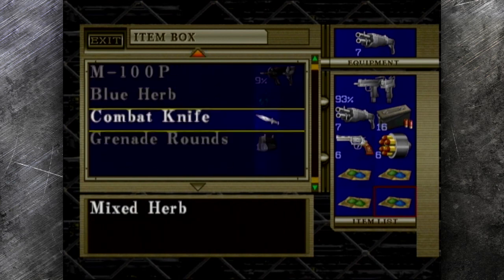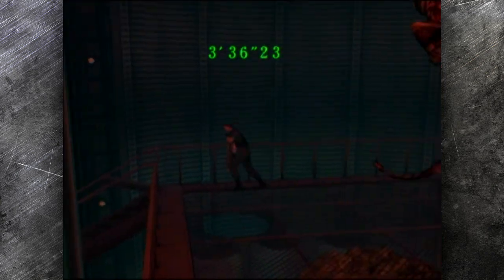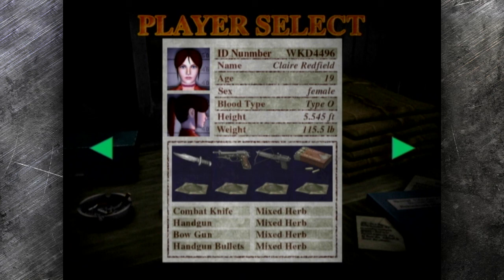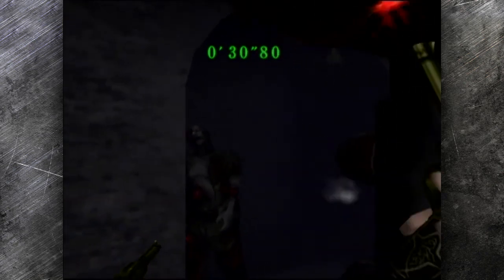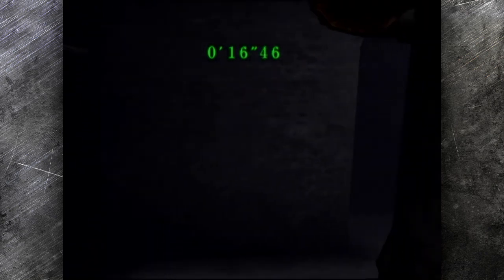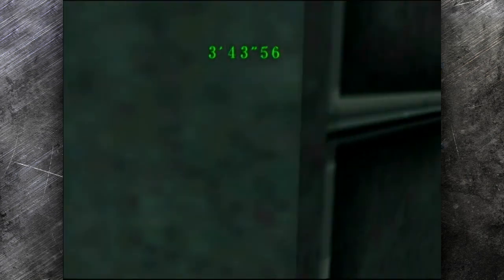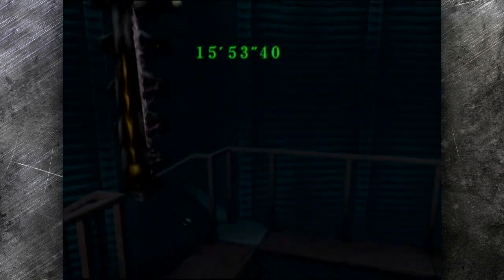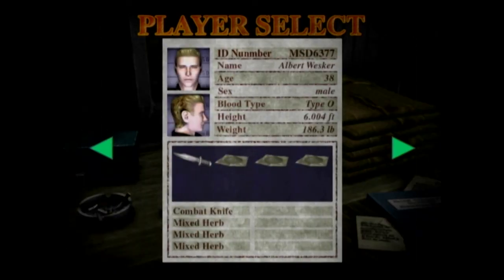Let's Play Resident Evil Code Veronica [Finale]: Bringing the Fight to Umbrella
Next up, Resident Evil: Shopping Gaiden

Hey, if I don't know where this is going, don't blame me. I'm ignorant when it comes to Resident Evil. But for now, we're done with the Redfields.

I don't know when the next Resident Evil Let's Play will start, nor do I know which one will be next. I just ask you to be patient.

But that's it for Resident Evil: Code Veronica. Bye for now.